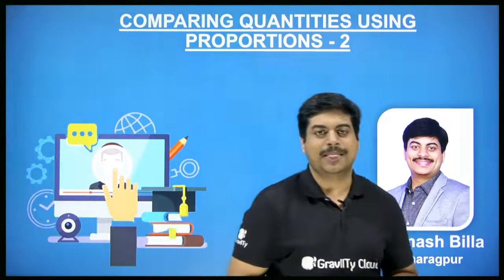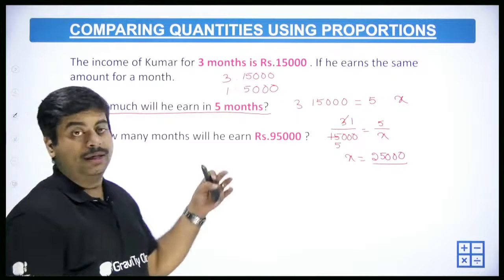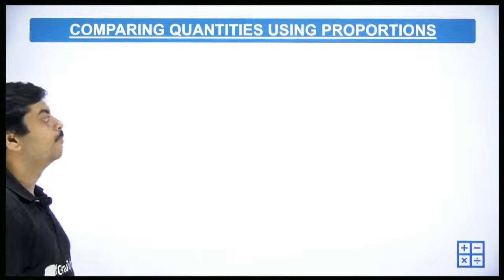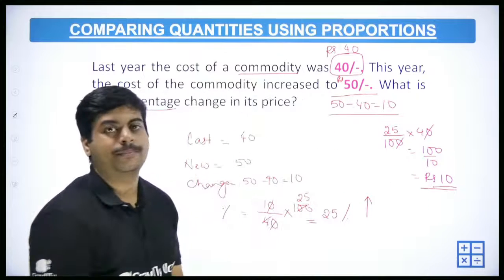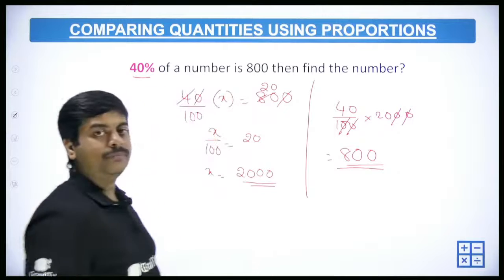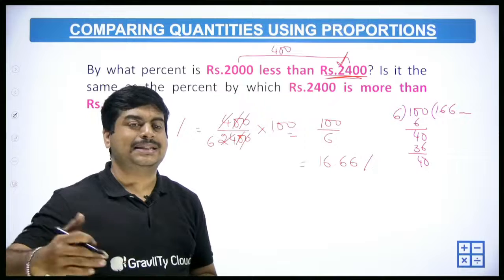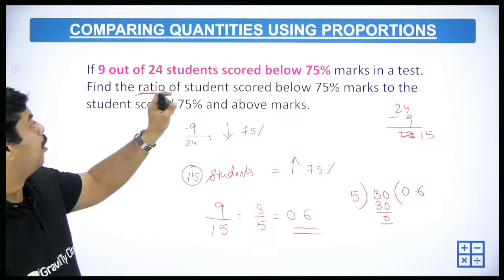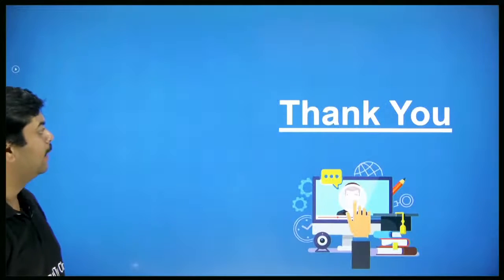Comparing Quantities using proportions - 2 | Class 8 | Maths | CBSE, ICSE, IIT & NEET Foundation